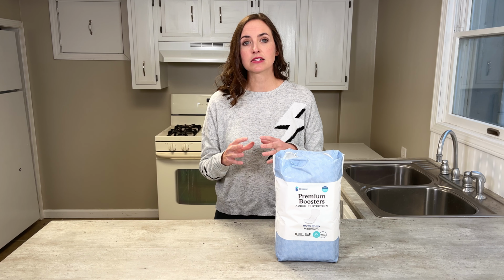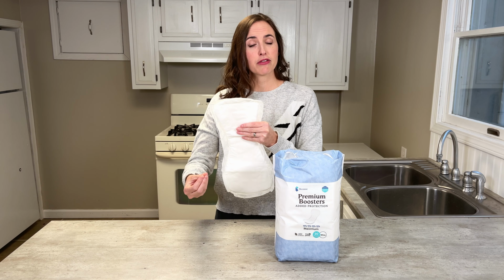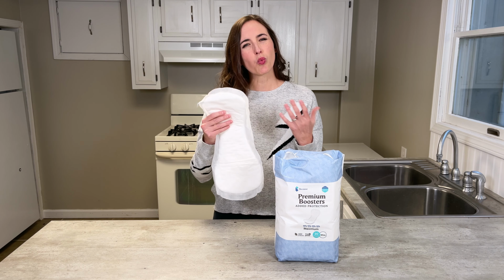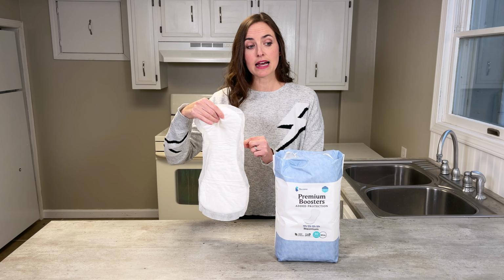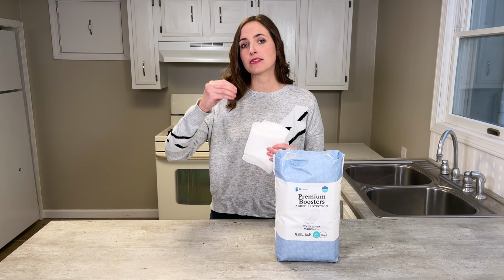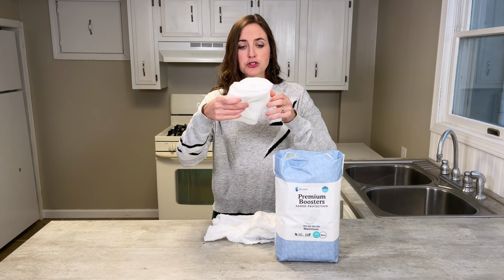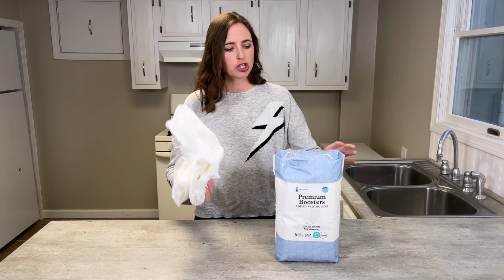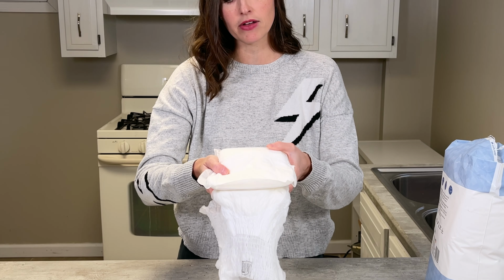How to Use a Booster Pad for Easier Incontinence Management | What is a booster pad?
This video will provide detailed information on what a booster is and how it can be used to improve the comfort, independence, and ease of care for individuals living with incontinence.

Get Booster pads and other quality incontinence products through this link!

0:00 Booster Pads
0:35 What's a Booster Pad?
2:15 Why use a Booster Pad?
5:15 Who shouldn't use a Booster Pad?
5:52 How to Place a Booster Pad?

EquipMeOT's own accessible self-care products:
- Recliner Pillow
- Bendable Long Handled Silicone Body Brush & Hair Scrubber
- Bendable Lotion Applicator for Back & Body (Microfiber Mitt Included)
- Bendable Body Brush and Lotion Applicator Bundle

If you liked this video, I'm also very active on Instagram